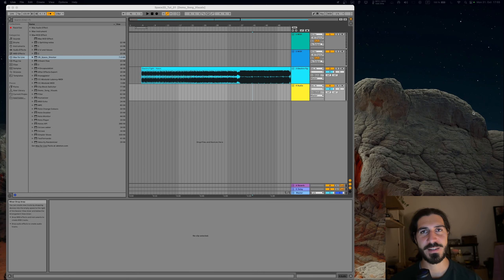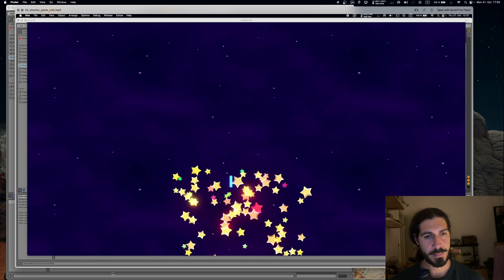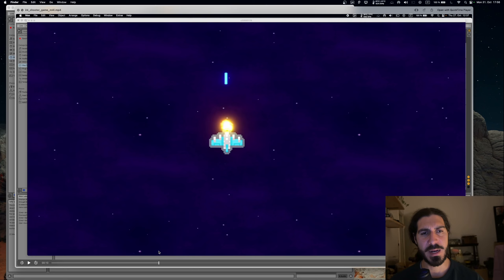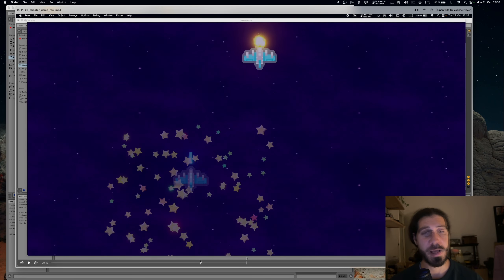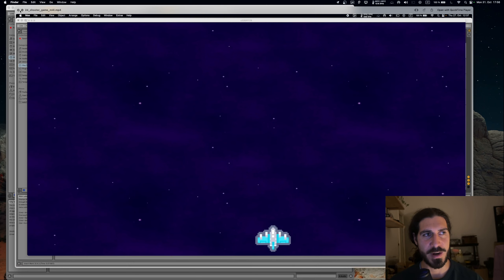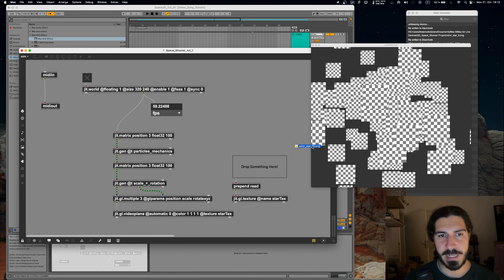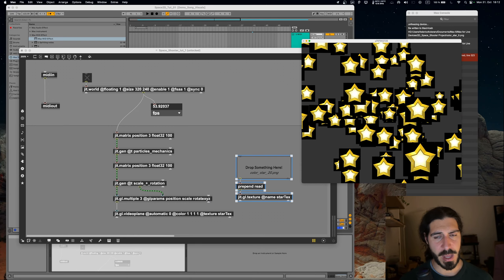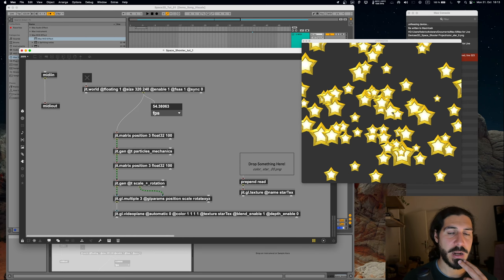Audio-Reactive Visuals with Max 4 Live | 2D Space Shooter - Stars Explosion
Hey everyone,
in this video we start to recreate the audio-reactive visuals for Ableton Live which I previously shared
In this first episode we create a particle system with jit.gen and use it to display the "stars explosion" bit.